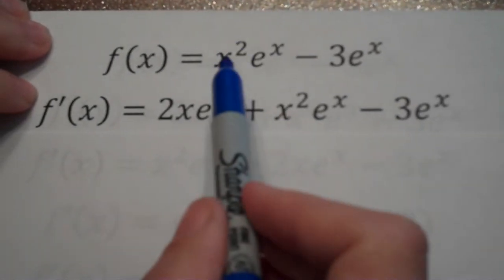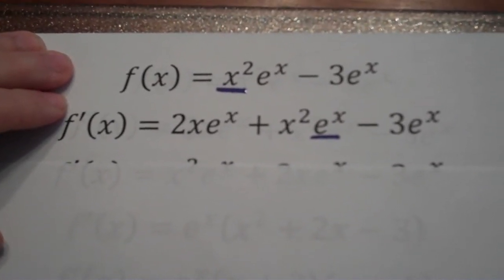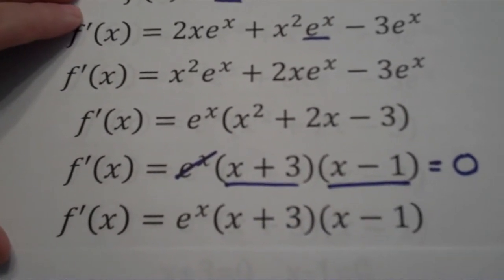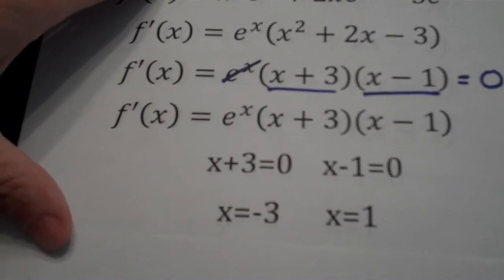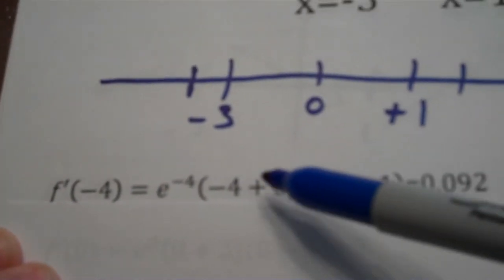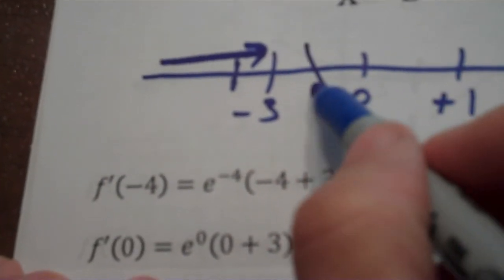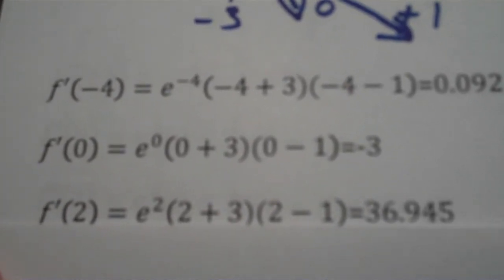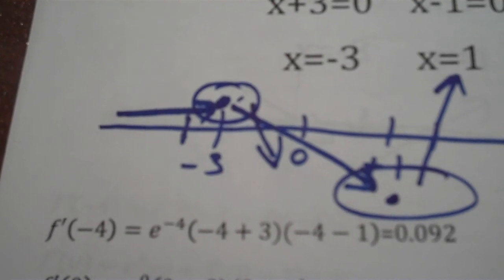1st Derivative Test Example Section 4 1